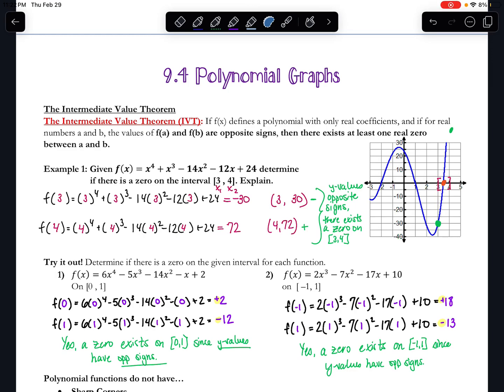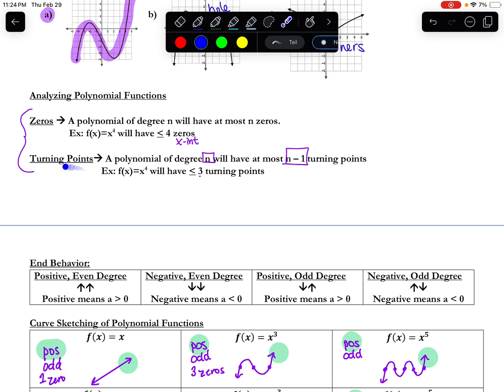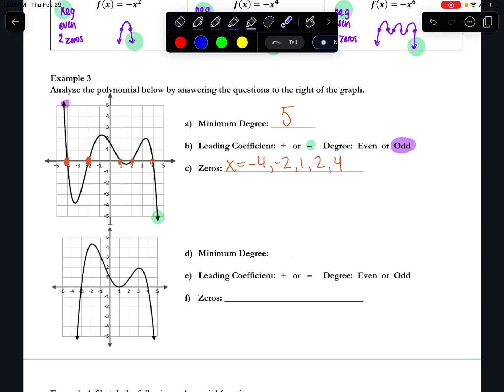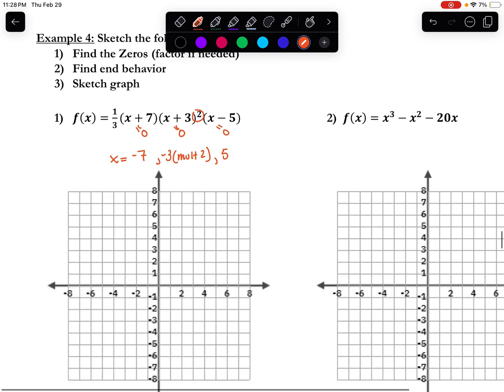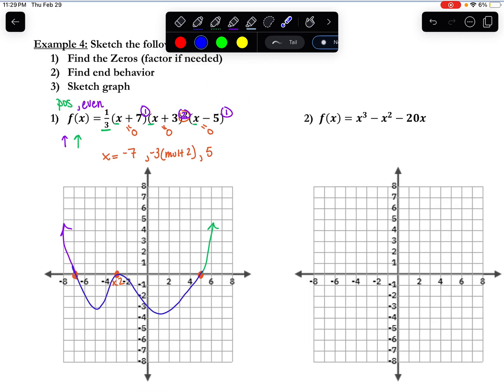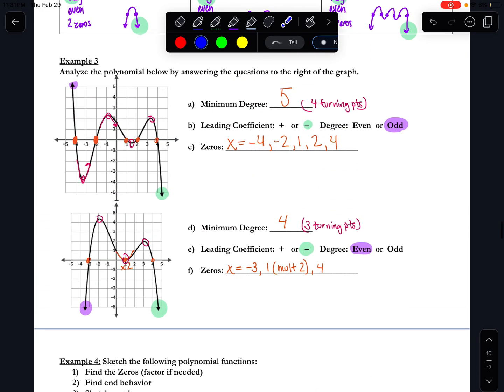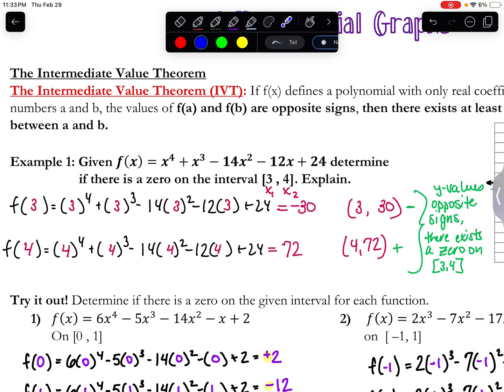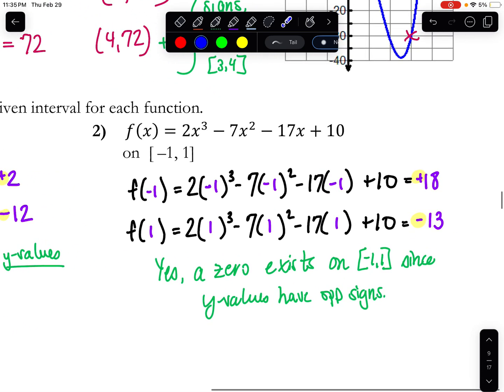M436 Ch 9 Polynomial Graphs